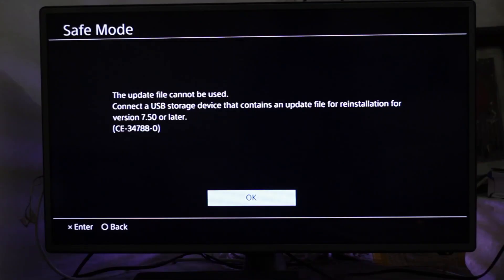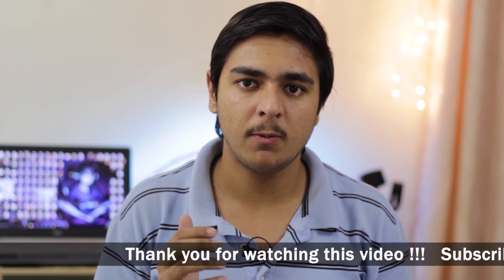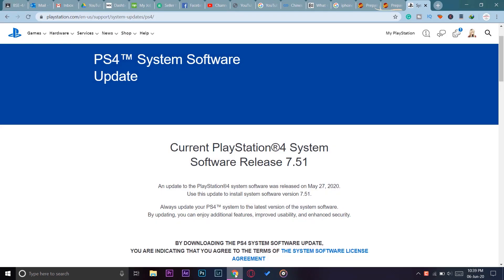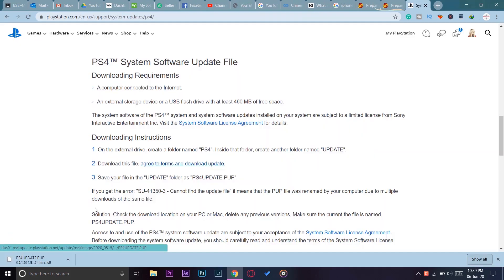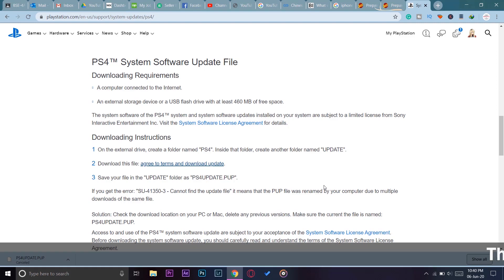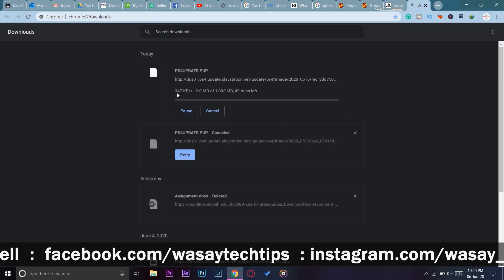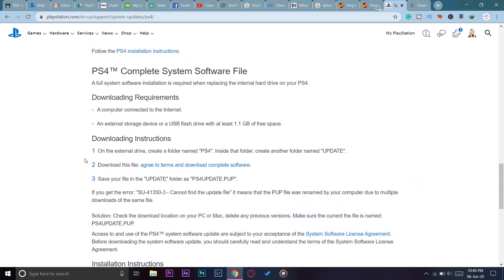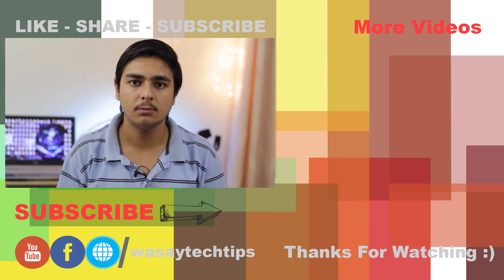PlayStation CE-34788-0 Error and its Solution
tags